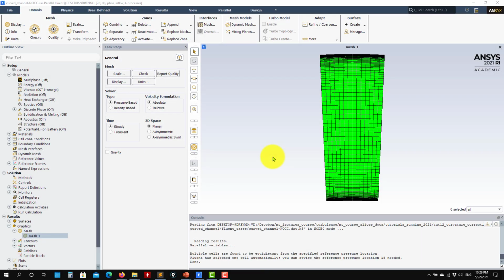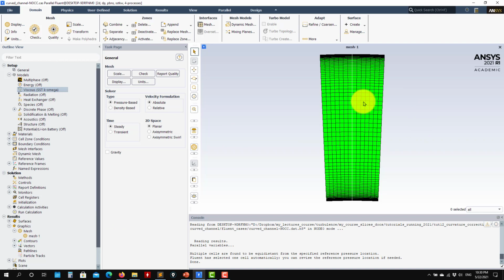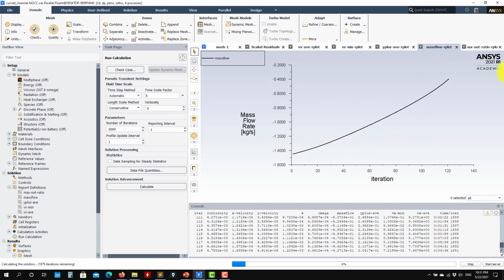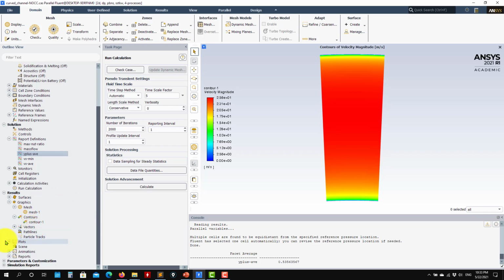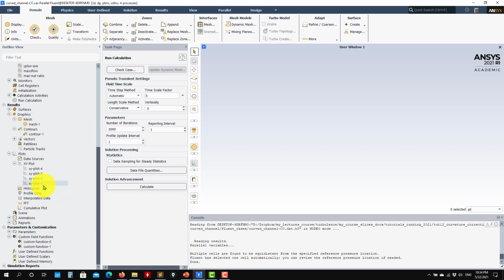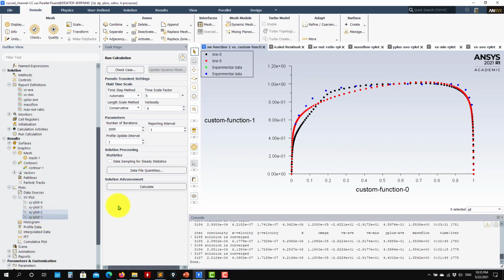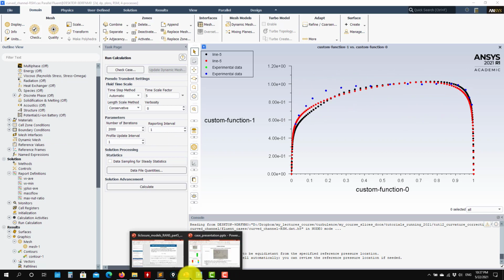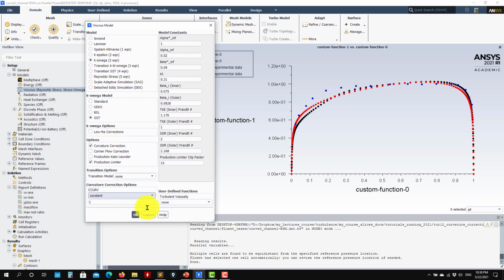Tutorial 12 - Part 2 - Study of the influence of curvature correction - Curved channel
Study of the influence of curvature correction - Curved channel